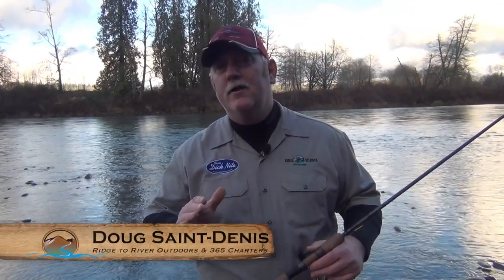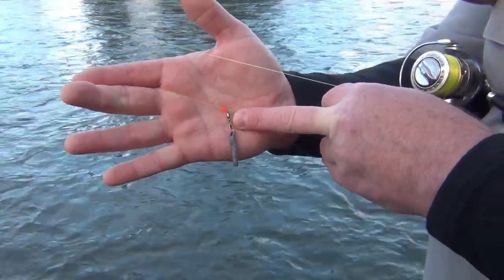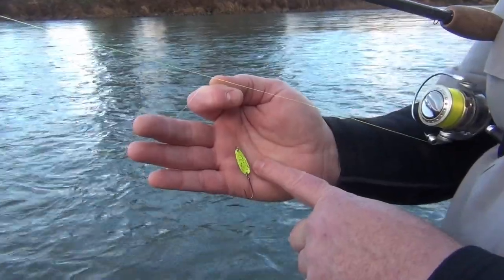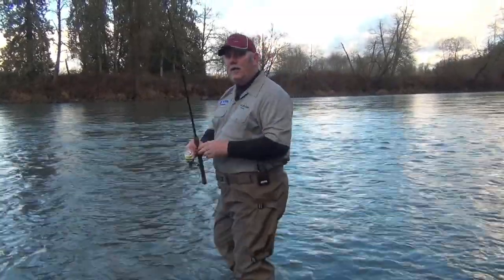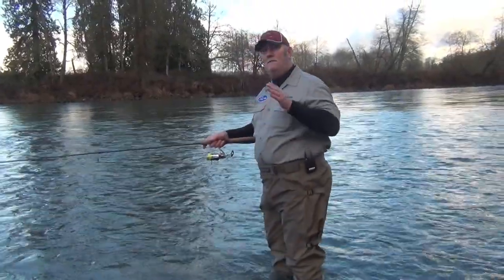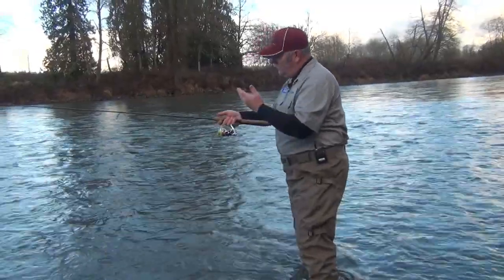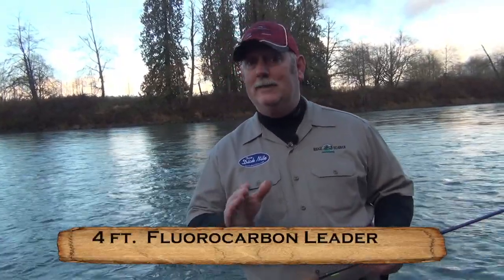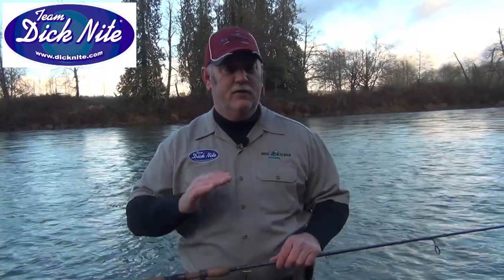Drift Fishing Dick Nite Spoons From The Bank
This video is about Drift Fishing Dick Nite Spoons From The Bank.  This has been one of our most requested videos.  Dick Nite Spoons Factory Team member Doug Saint-Denis demonstrates how to drift fish Dick Nite Spoons from the bank.